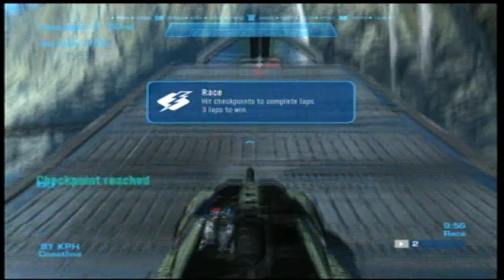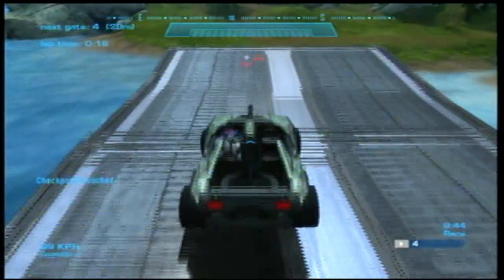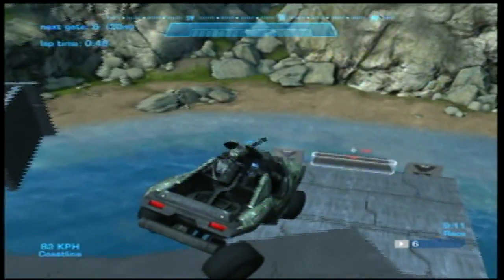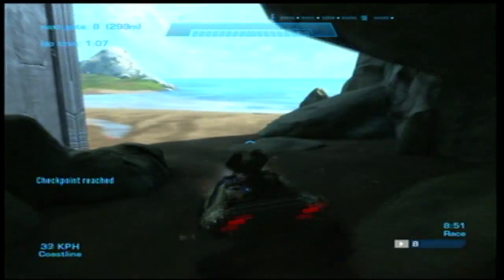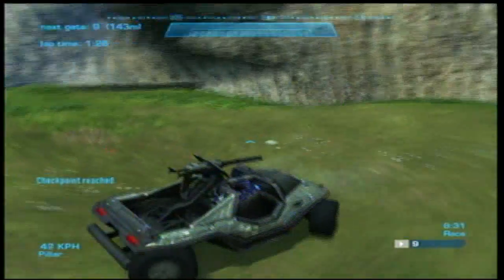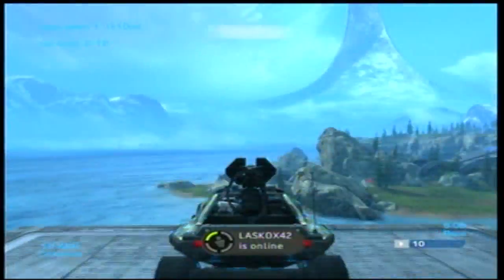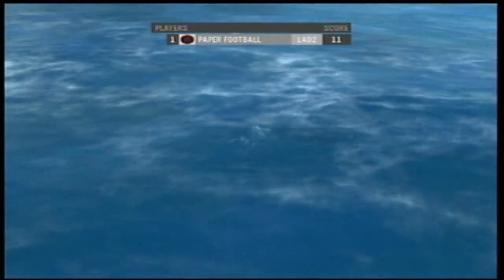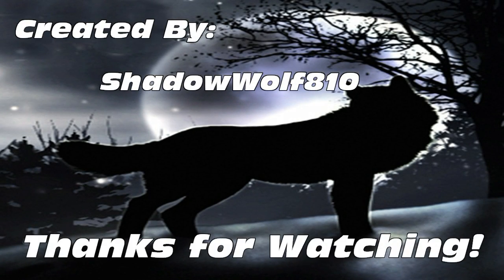ShadowWolfs Featured Reach Maps: Hog Race on Critical (Ep. 2)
Hey all, I've got a pretty sweet Warthog race track made by PAPER FO0TBALL.
You all are going to have to download this racetrack because its freaking awesome and fun as HECK to play!

And if you'd like to recieve exclusive updates on the goings on click here!